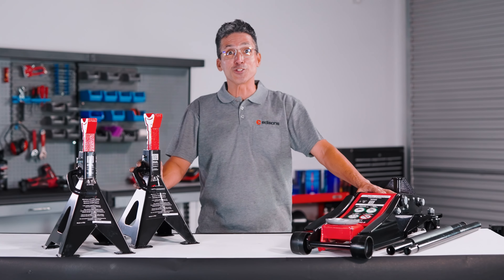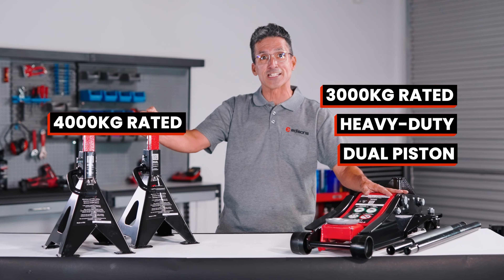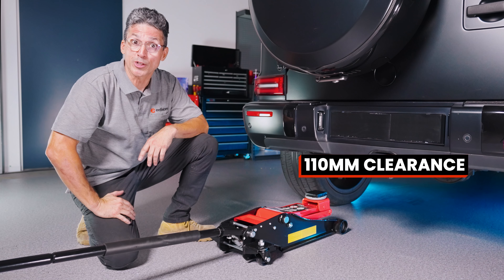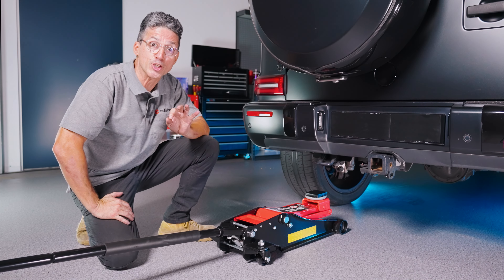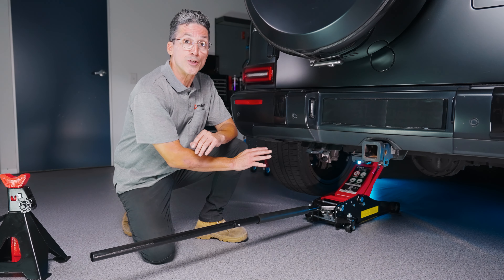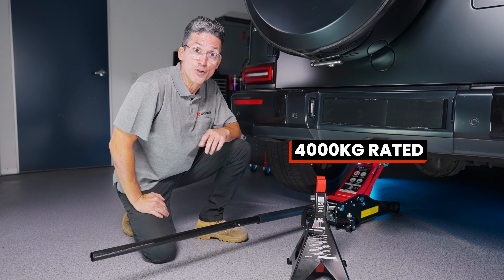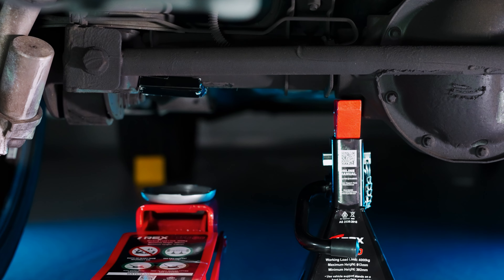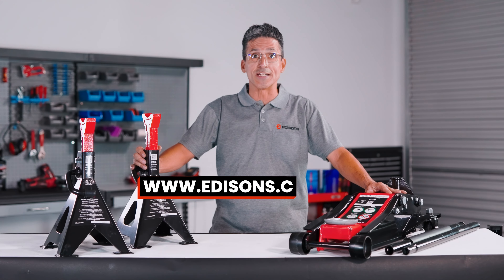T-REX 3000KG Low Profile High Lift Hydraulic Dual Piston Trolley Floor Jack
See the Trex TFJ-12 in action lifting a big 4WD.